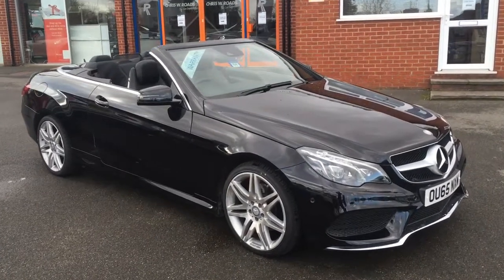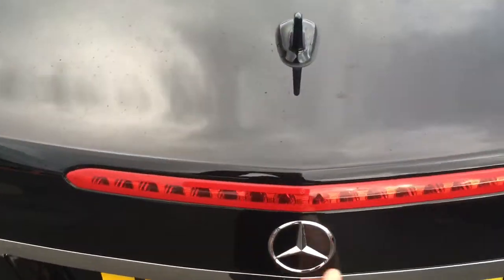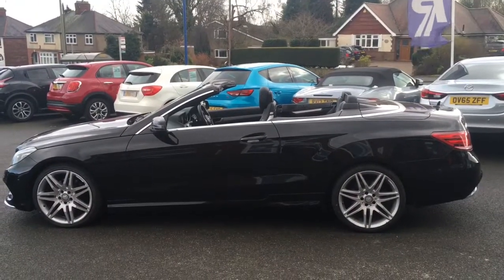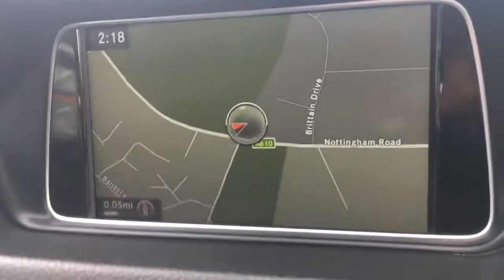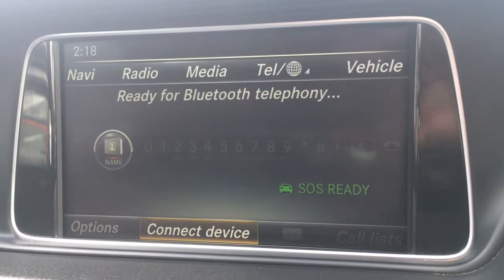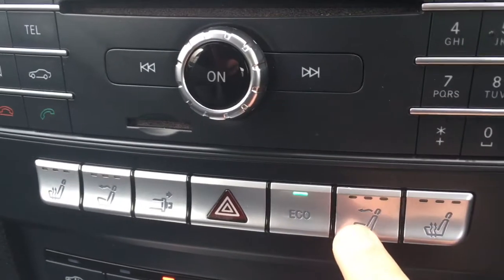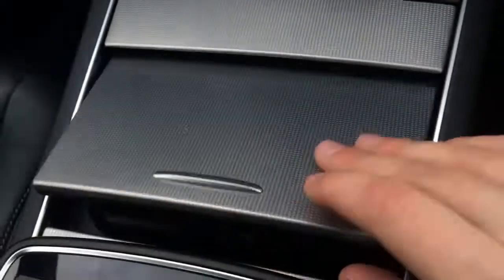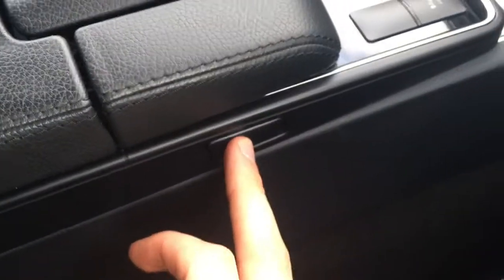Mercedes-Benz E Class 2.1 E220 Bluetec AMG Line Auto 174 bhp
An exterior and interior overview of the Mercedes E220 AMG Line Convertible.